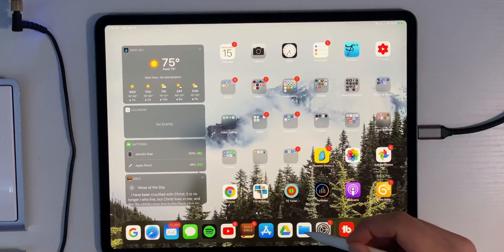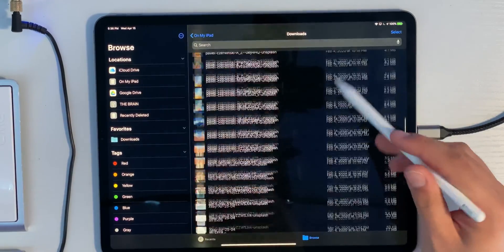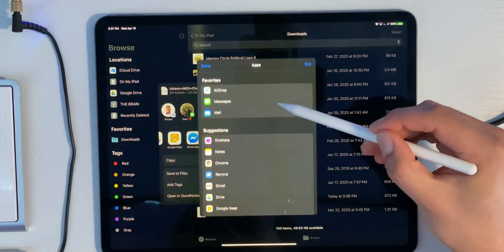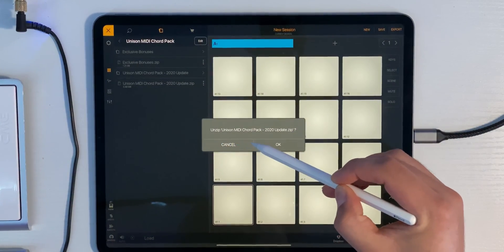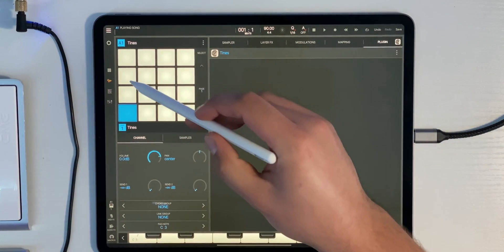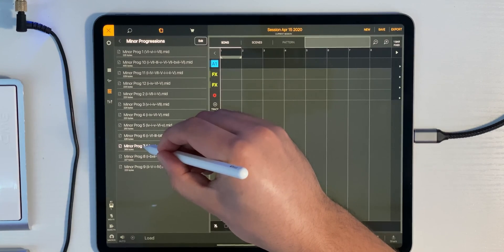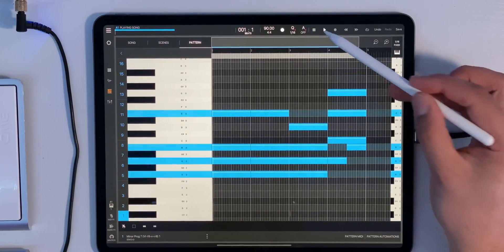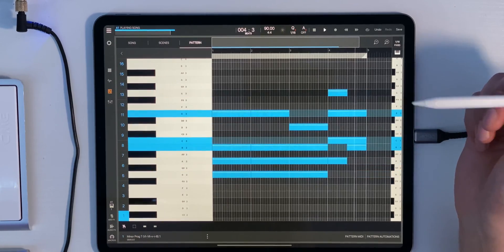HOW TO IMPORT MIDI FILES INTO BEATMAKER 3 | Unison Midi Chord Pack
Using MIDI files in music production can be a great source of inspiration and can help jumpstart a masterpiece. In this video I’m showing you just how easy it is to bring your MIDI files into BeatMaker 3.